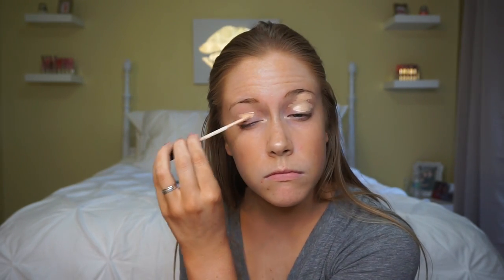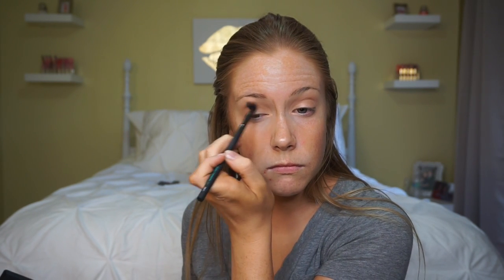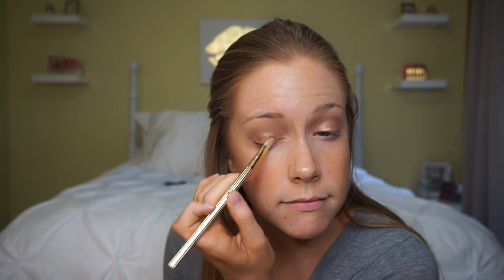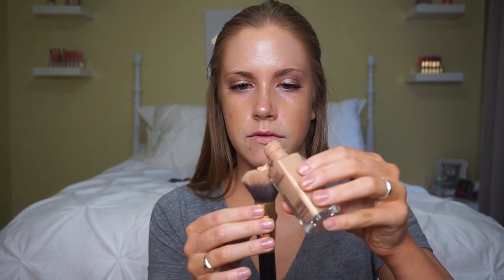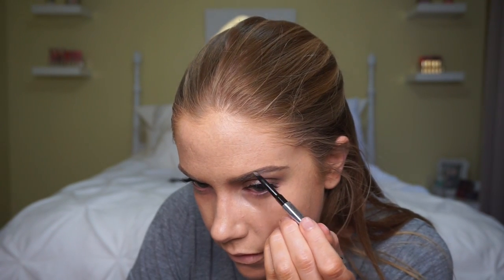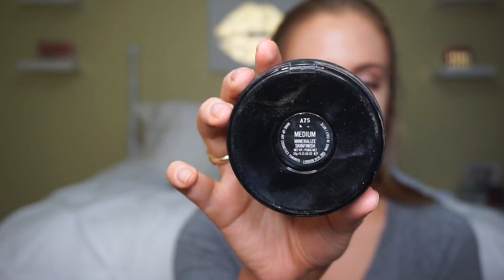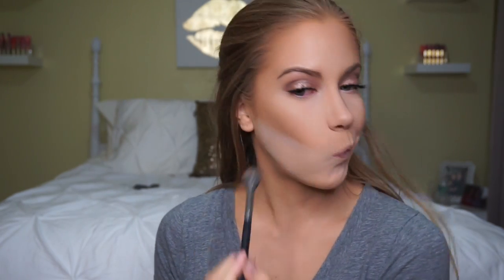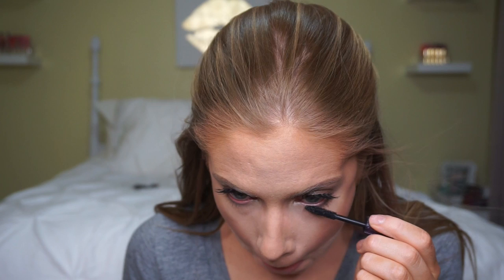Golden Goddess | Allie Renz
Products Mentioned:
Coastal Scents eyeshadow in Pure Bronze
Makeup Geek eyeshadow in Shimma Shimma
Maybelline FIT ME Foundation "Dewy and Smooth" in #125
NYX Micro Brow Pencils in Ash Brown and Taupe
MAC Mineralize Skin Finish Natural in Medium
Too Faced Bronzer Duo in Sweet Tea
NARS Bronzer in Laguna
Laura Geller Highlight in Gilded Honey
MAC Mineralized Skin Finish in Soft & Gentle
Urban Decay Afterglow Blush in Video
MAC Fix +